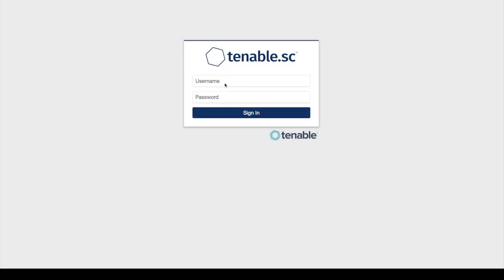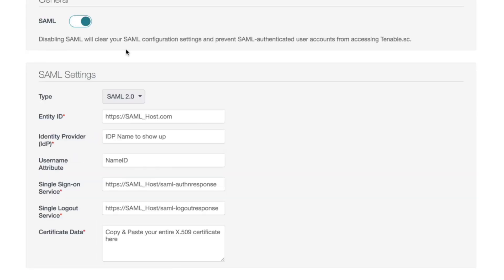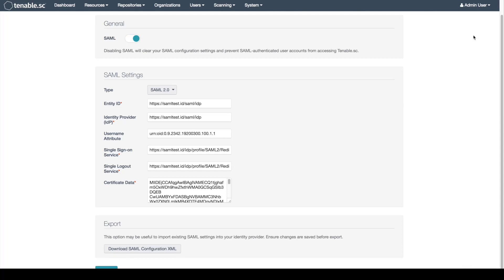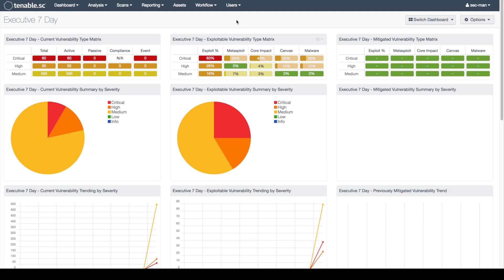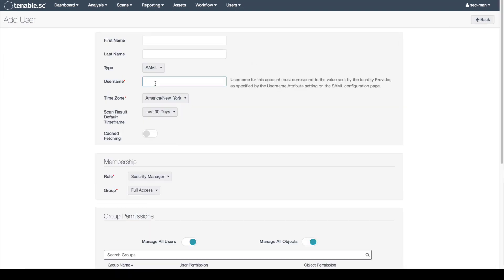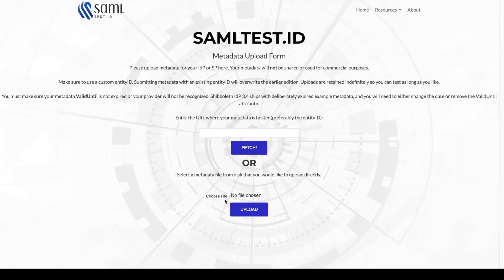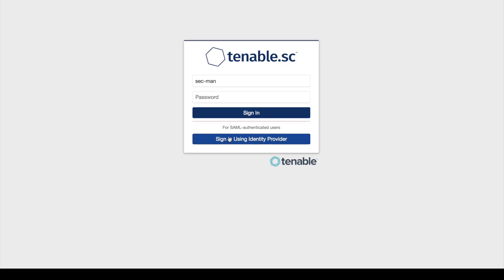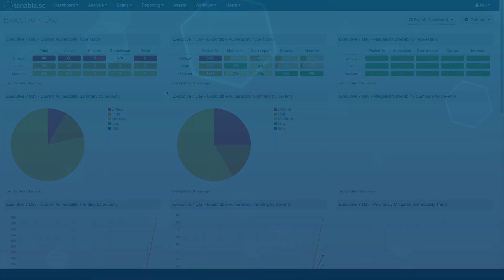Create a SAML User in Tenable.sc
This video walks you through creating and testing a SAML user in Tenable.sc version 5.9.